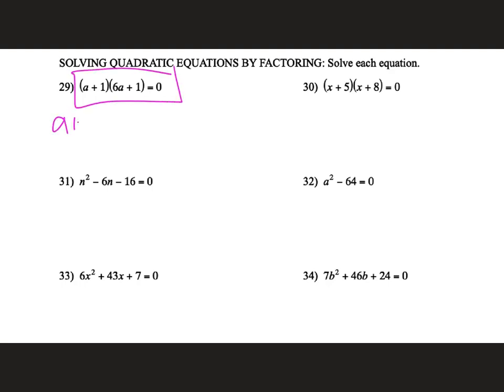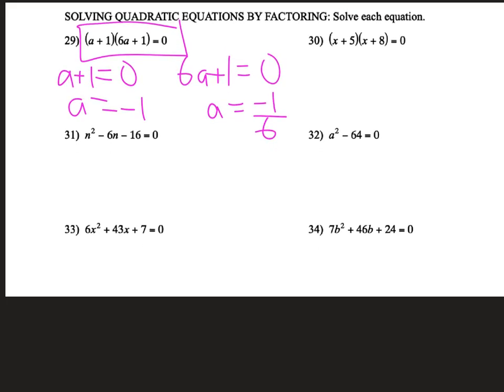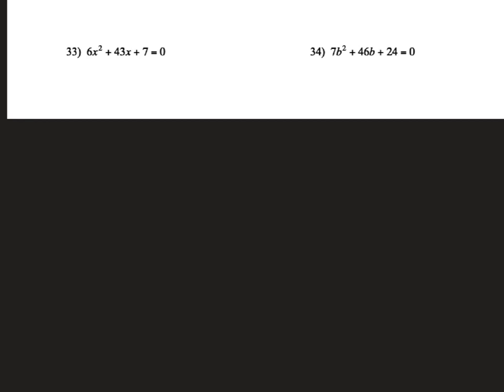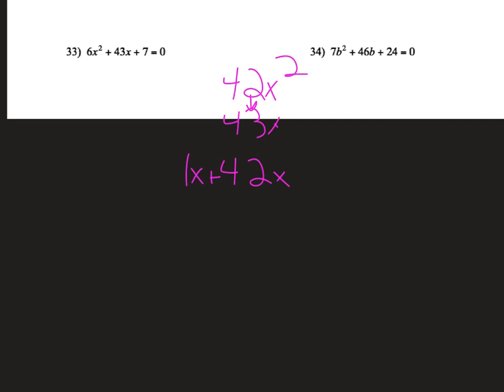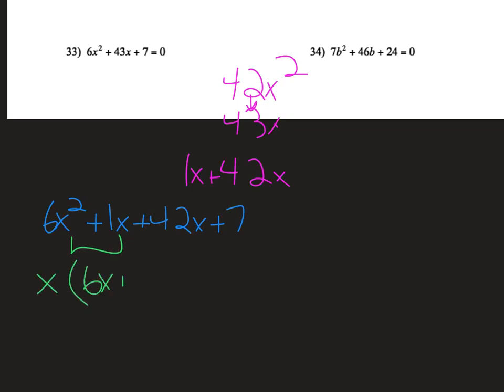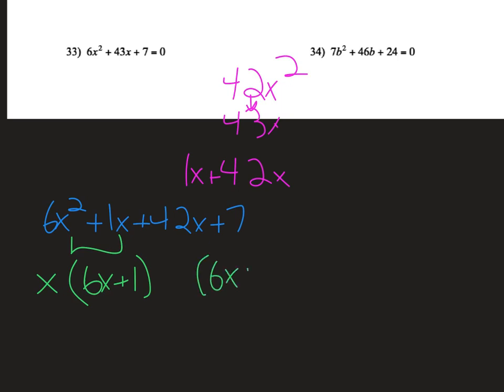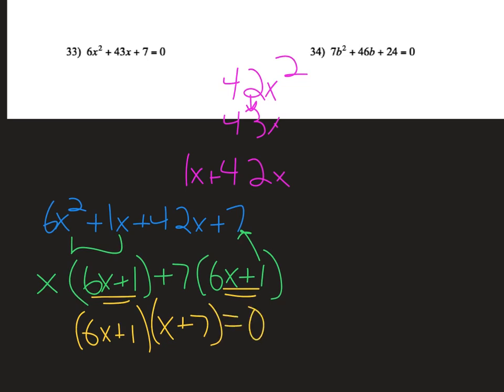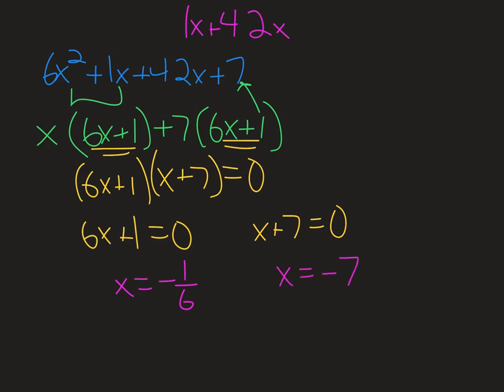Alg 1 Recap Q1-Q3 - VIDEO solving quadratics by factoring